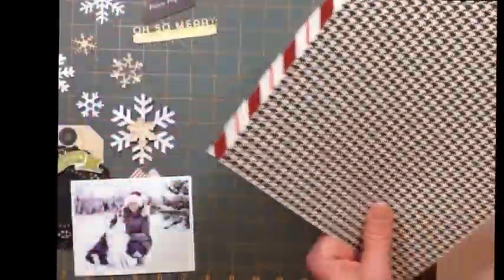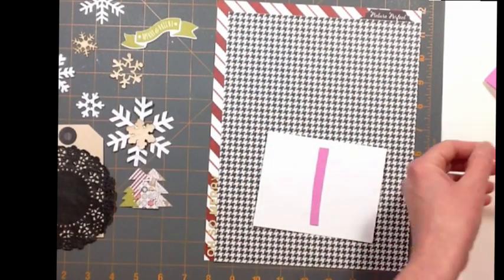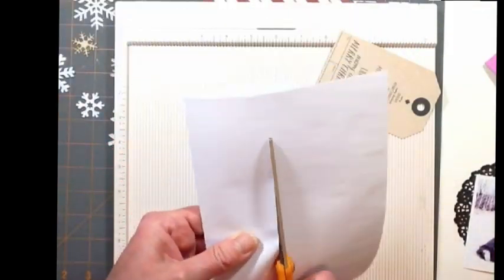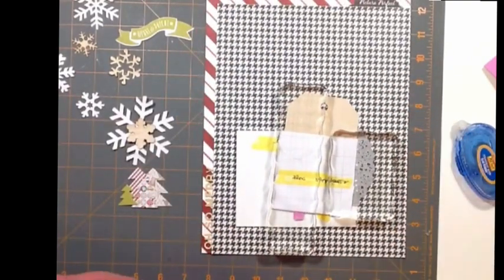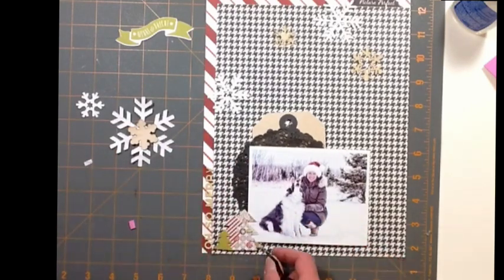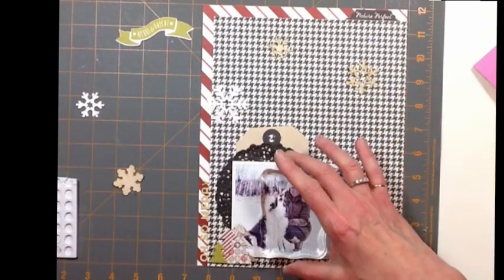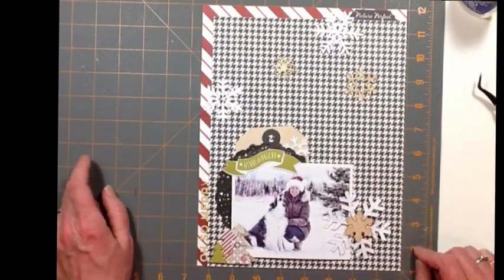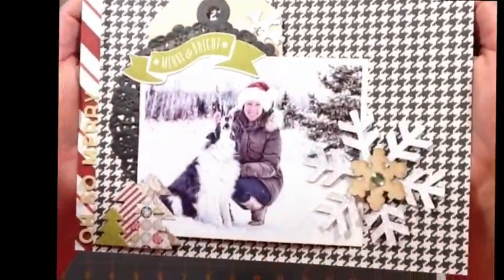little miss merry-Scraptastic Club process video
I got another layout done for my December Days album.  I used the Scraptastic Club "It's the most Wonderful Time of the Year" kit + Add On for this layout. Enjoy :)  (oh ya thought I rolled up my house coat enough but you can still see it in the video LOL was late when I recorded this one )